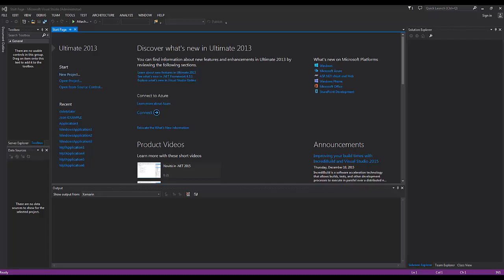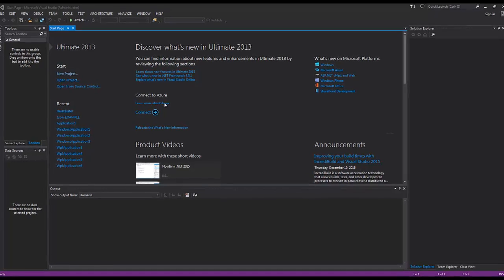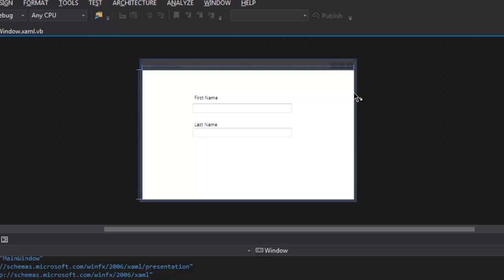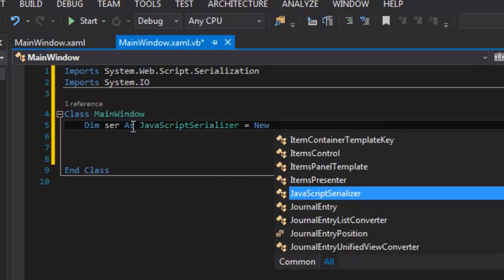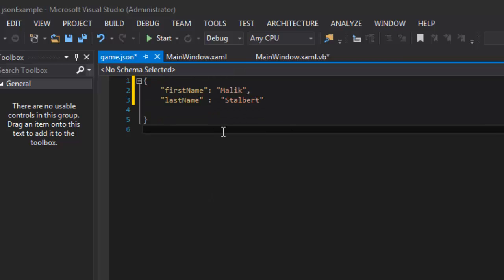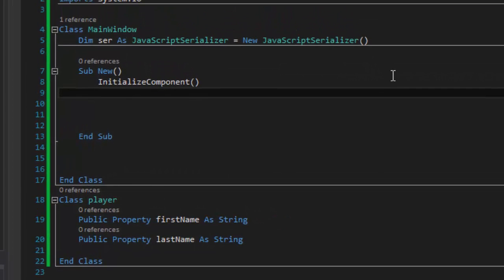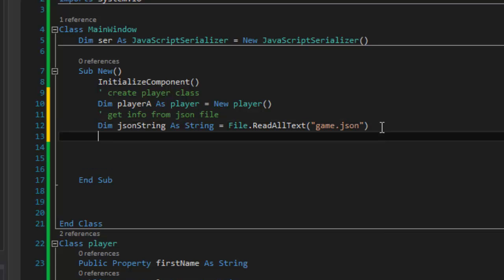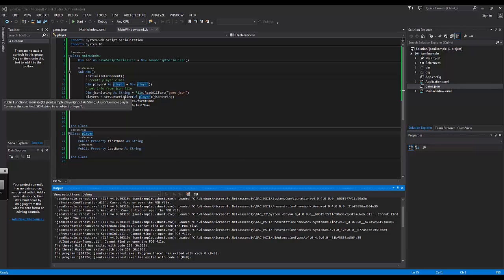VB.NET : JSON Serialization and Deserialization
Creating and reading JSON files with VB.NET